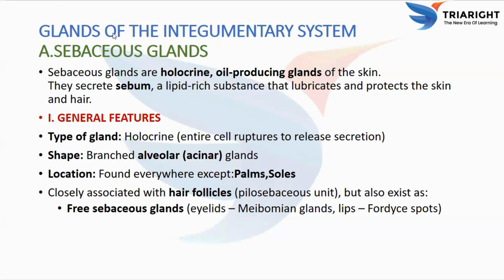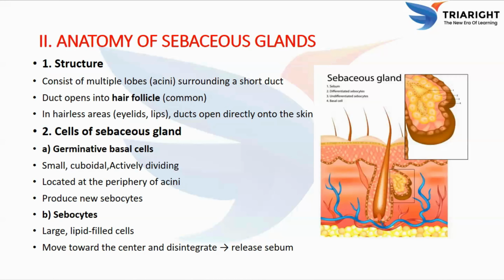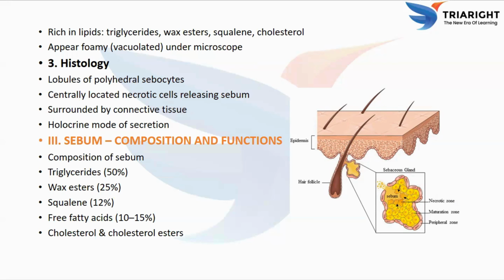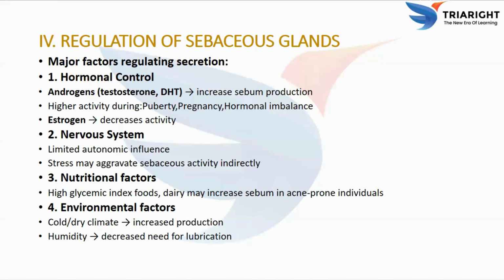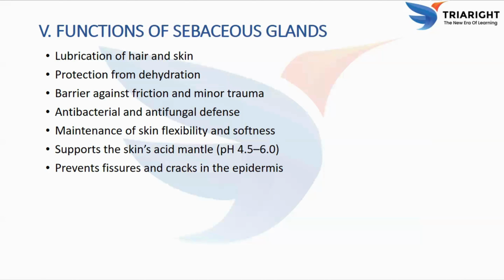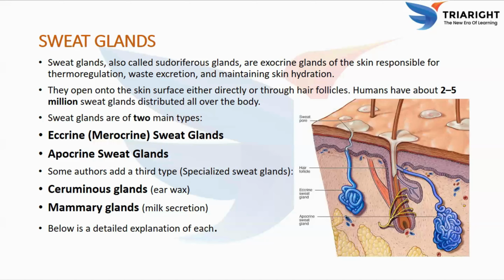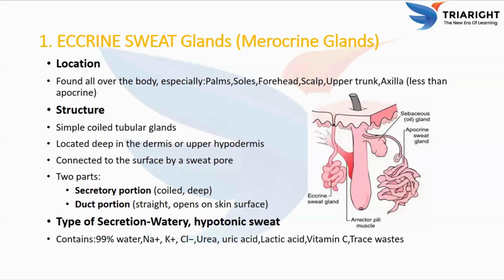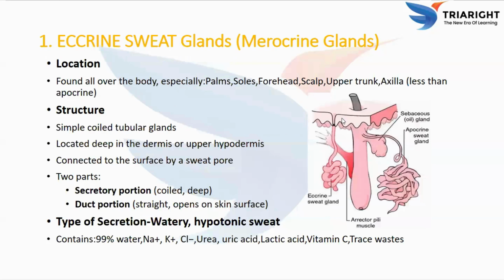Integumentary System PART-4-MEDICAL CODING